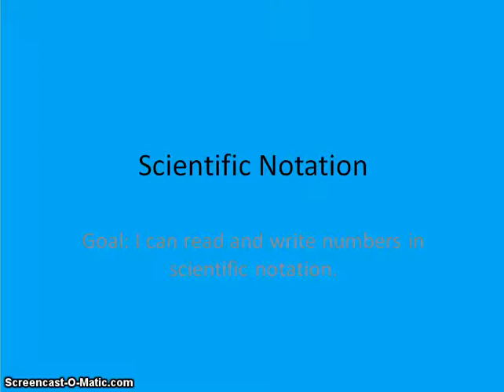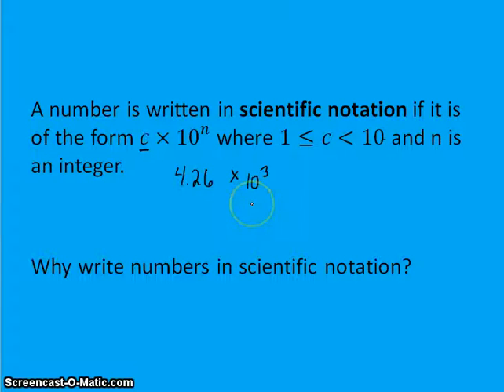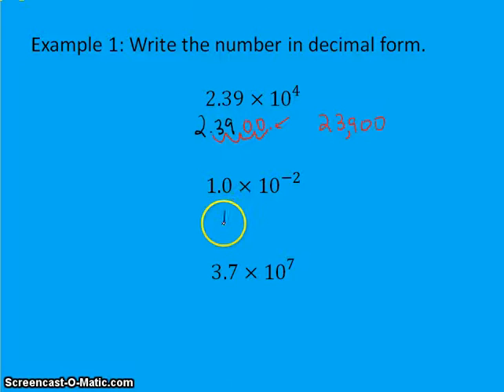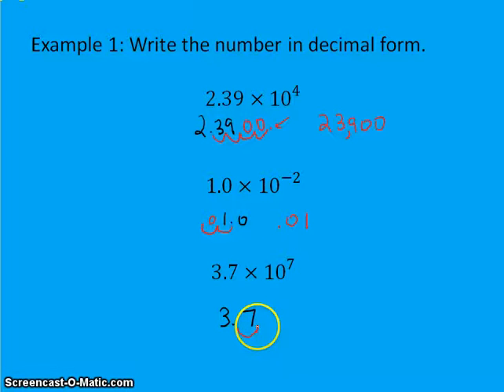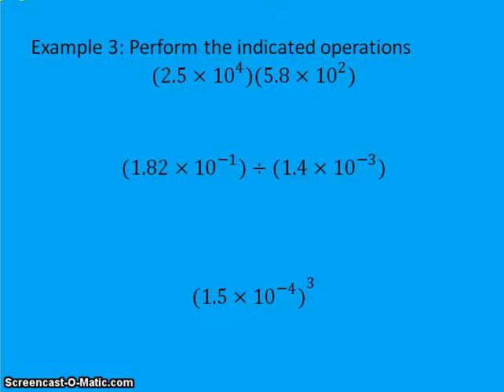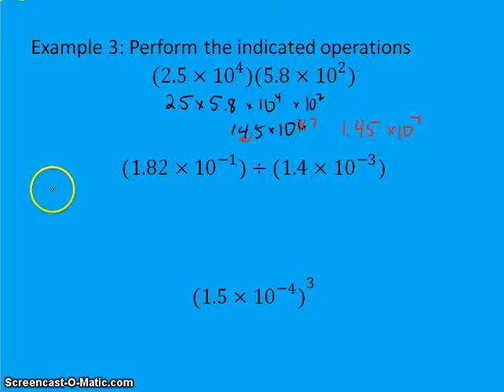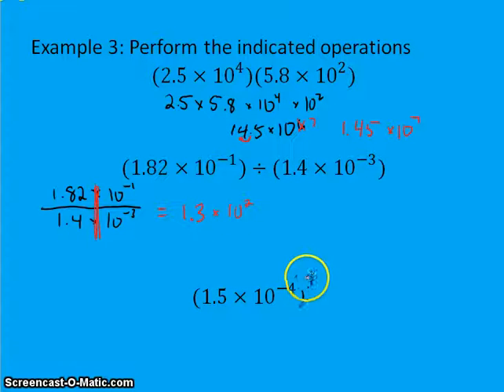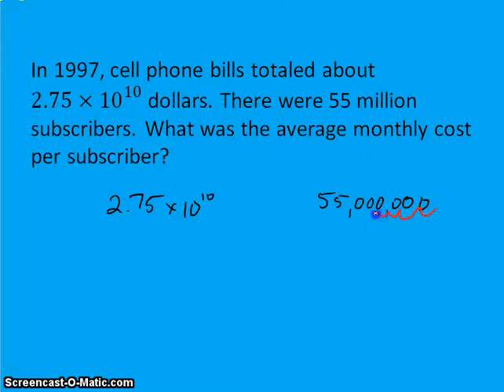8-5 Scientific Notation